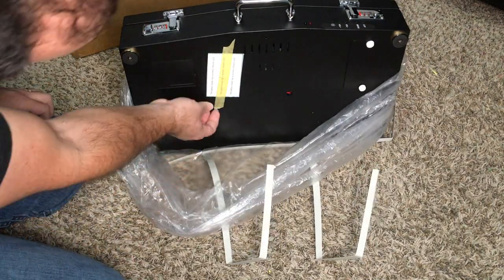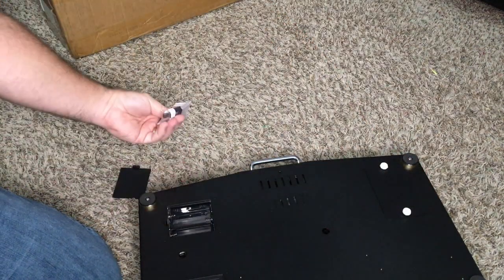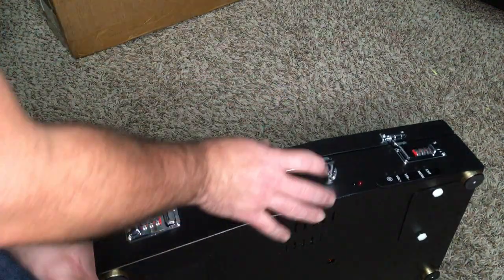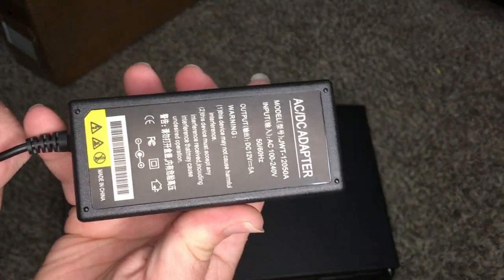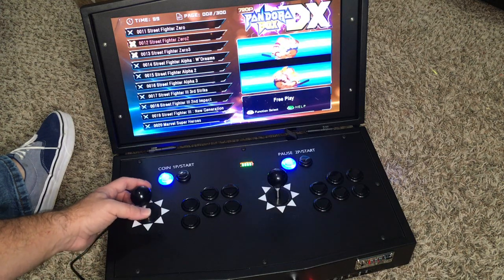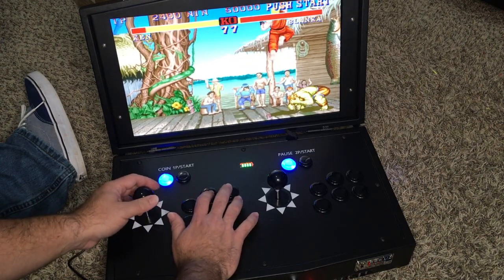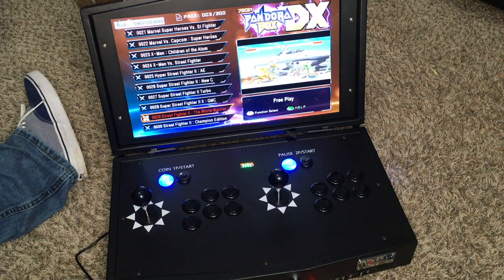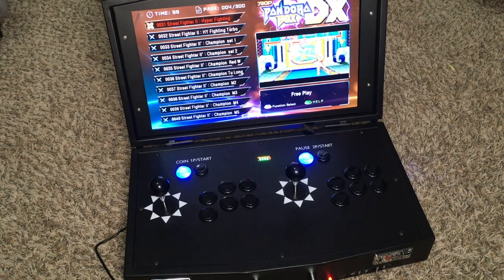Double Rocker Suitcase Arcade Unboxing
Just my friend's new toy